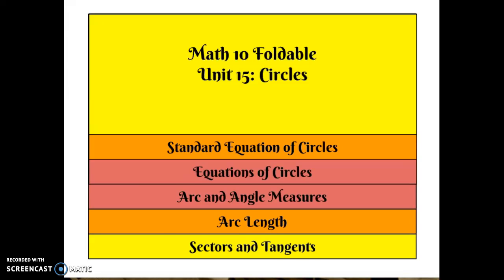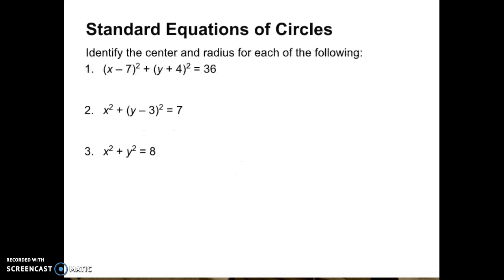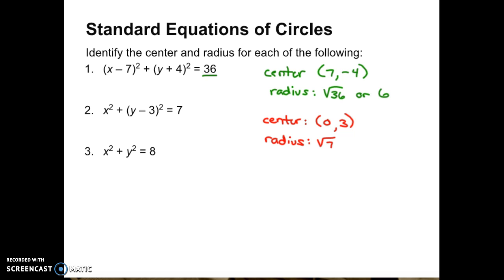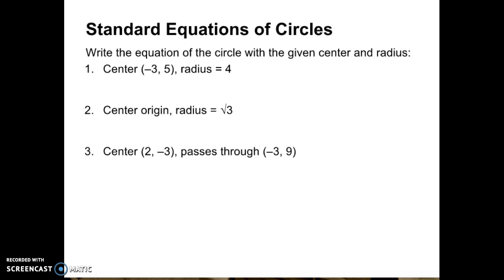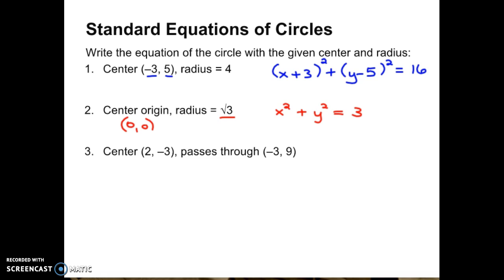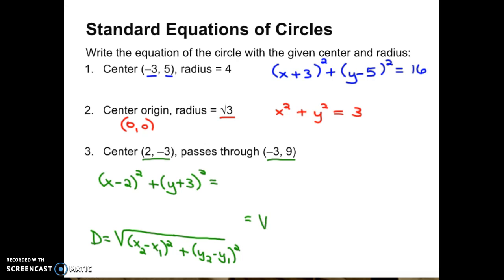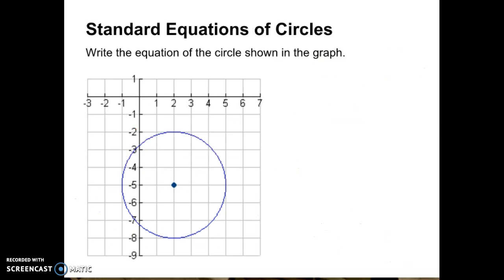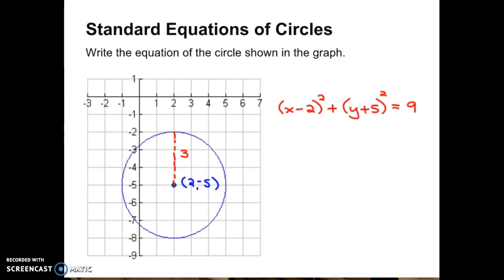Math 10 [Shebesta] Unit 15: Circles: Standard Equation